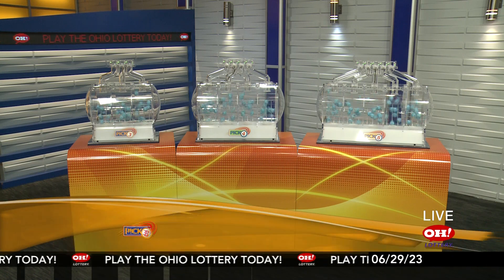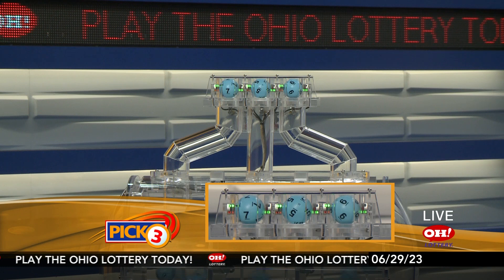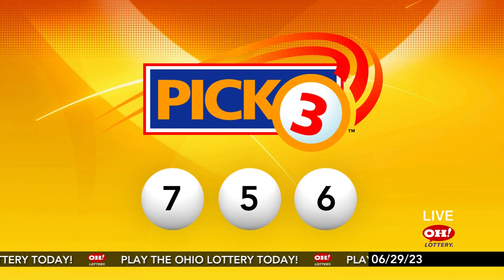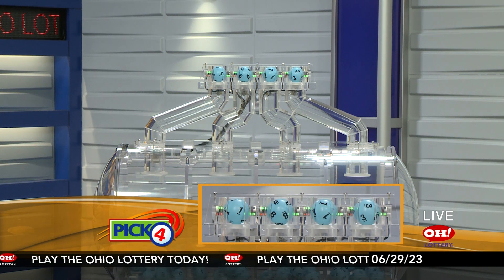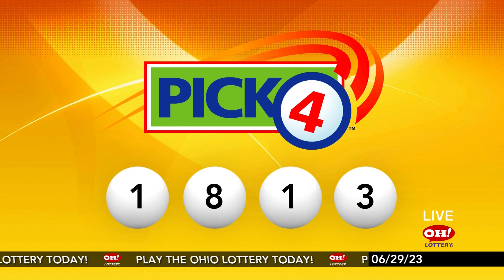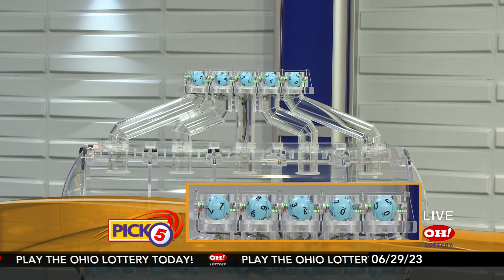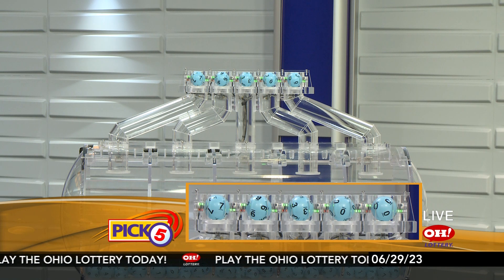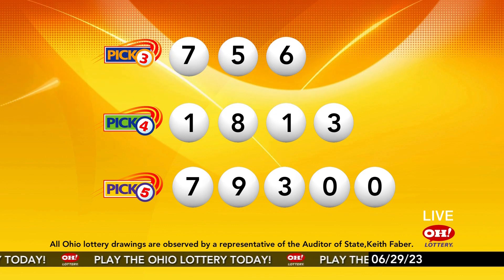DrawingResults 06292023 MID